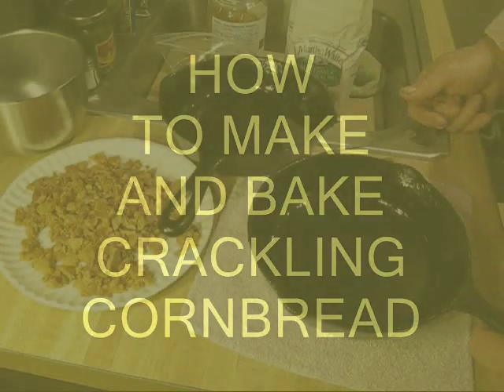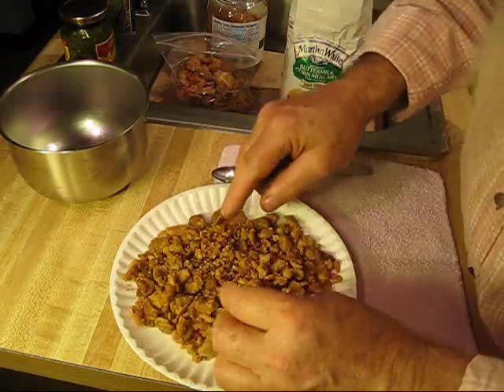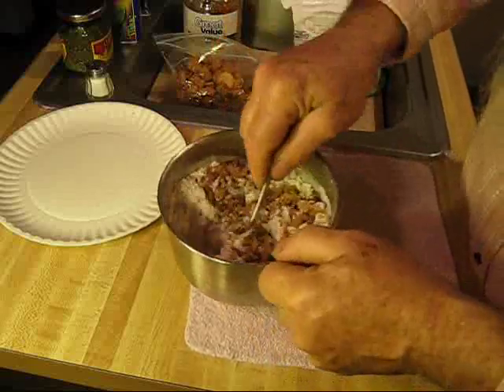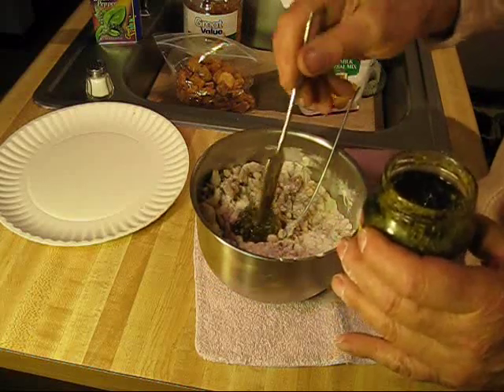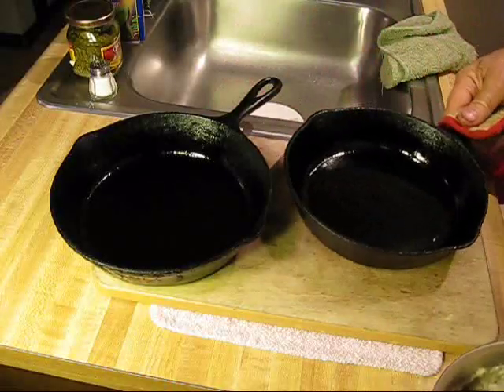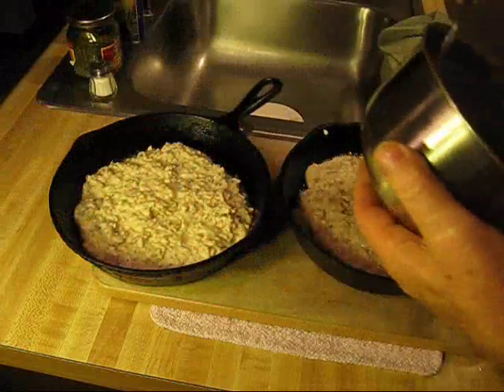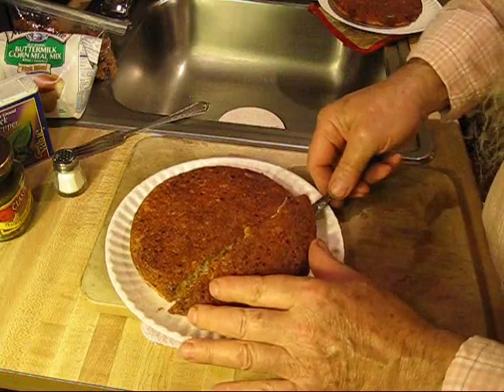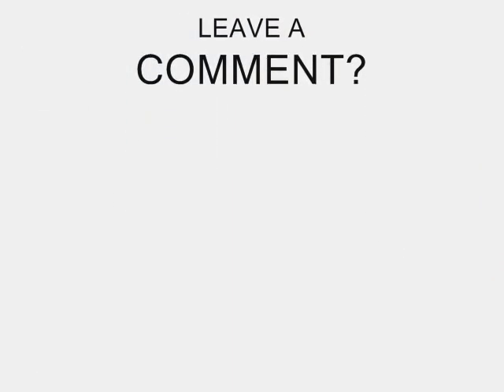Cracklin Cornbread / Cast Iron Cooking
The way we made it in the backwoods.old family recipe,the hippie done already got some of them cracklings they was rendering over in the park,oak wood fire under a big cast iron kittle,don't let the fire get to hot,stir,stir, don't let it stick, now to show you all how to make and bake cracklin cornbread. Some say it's country redneck cooking. I say it's dirt road country,,uptown,worldwide,cornbread the staff of life. Baked in a cast iron skillet,well used,no name,made in USA,found it at a junkyard yard sale,two dollars,good buy,thank you,cracklins are the best part of the hog. Use high heat. Cracklings aint nothing but deep fried pork fat, you are on your on when it comes to how healthy they are?slice open a wedge, add bacon & tomato for the best sandwich you have ever eaten.good with BBQ and all the trimmings,coleslaw,bakebeans,hot sauce,iced tea in a big jar. Do not eat to much at one time-it's that good! Put gravy over it and you have a full meal. With a big glass of buttermilk it's even better.This is not low fat.cooking 101,with a big bowl of slow cooked pinto beans,big onion,glass of milk,it's full meal.homemade apple pie on the side.